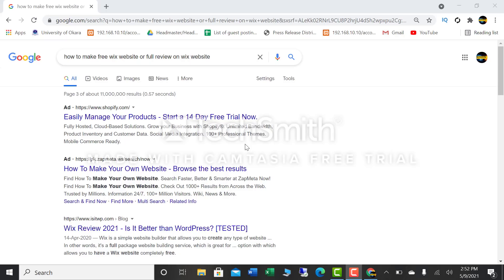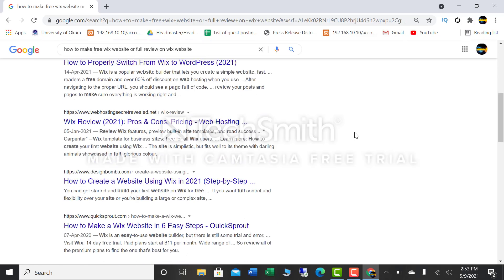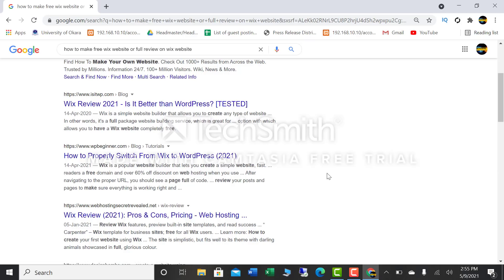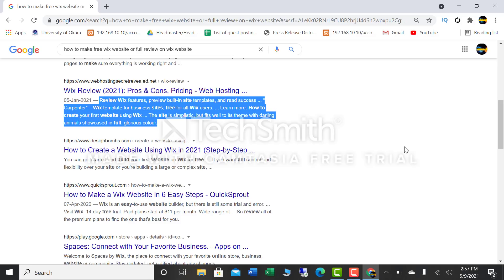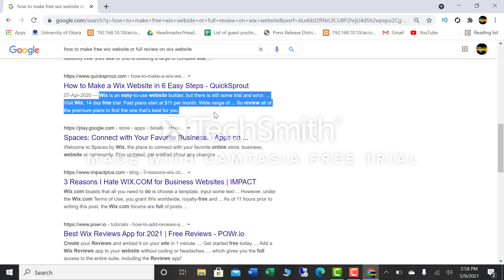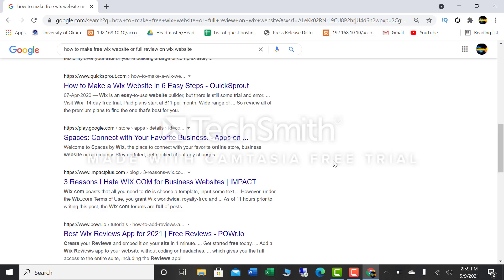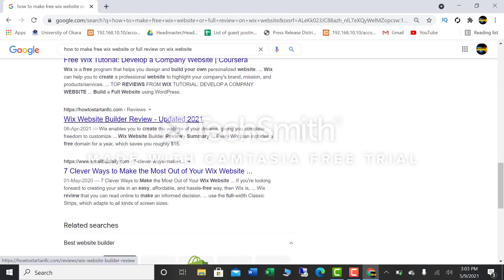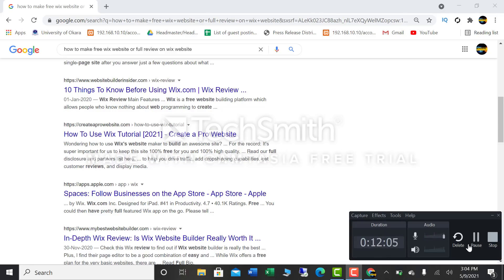How To Make Wix Website or Full Review on Wix Website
Make you own Wix Website or Full Review on Wix Website